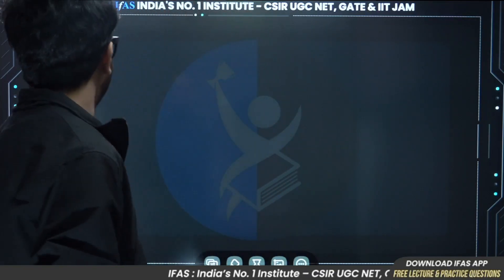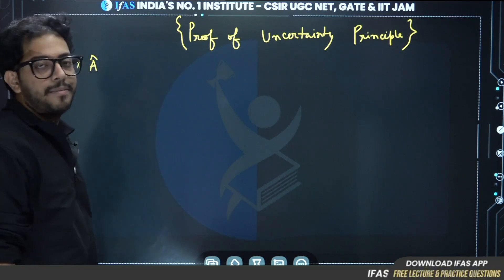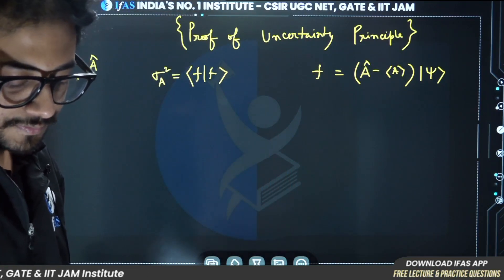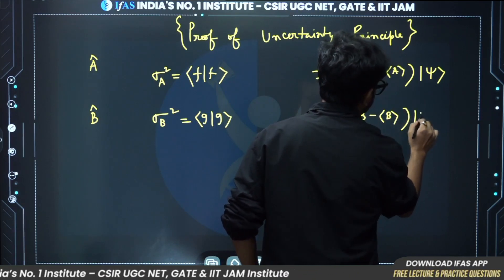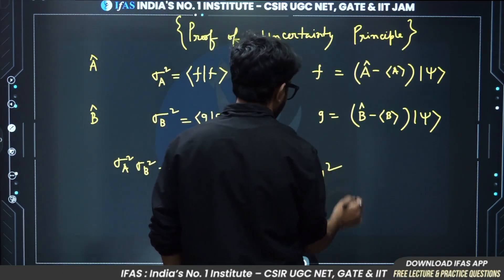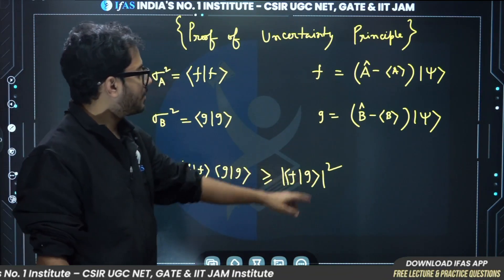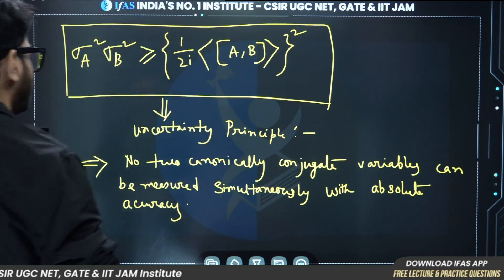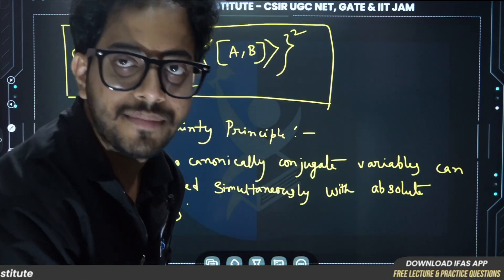Quick Revision Of Uncertainty Principle | PART 1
Watch this video for Quick Revision Of Uncertainty Principle in 10 minutes. Here we explain the uncertainty of principle. this video is important for students who preparing for the MSc entrance exam.

IFAS: India's No. 1 Institute for IIT JAM Physics, CUET PG Physics, JEST Physics & other MSc Physics Entrance Exam.

Dear Aspirants,
To get detailed free counselling session, you can fill the form 👉:

Stuck somewhere?

👉🏻IFAS IIT JAM Physics & CUET PG Result👈🏻:
🌟 IIT JAM 2025 - Total Selections: 1000+ (IIT JAM AIR 1,3,4,6,7,8. )
🌟CUET PG 2025 - Total Selections: 1500+

🌟IIT JAM 2024: Total Selections: 800+ (IIT JAM AIR 1, 2, 3, 4, 8, 10...)
🌟CUET PG 2024: Total Selections: 500+

🌟IIT JAM 2023: Total Selections: 600+ (IIT JAM AIR 1, 2, 8, 9...)

🌟IIT JAM 2022: Total Selections: 500+ (IIT JAM AIR 1, 4, 7, 10...)

👇Enroll for IFAS IIT JAM Physics Online Classes: 👇
✔️Live Interactive lectures with India’s Best Educators for IIT JAM Physics.
✔️ IIT JAM Physics Recorded Video lectures can be downloaded in IFAS App & watch offline.
✔️ IIT JAM Physics Online Test Series (IIT JAM Physics Unit Test & IIT JAM Physics Mock Test) with detailed analysis.
✔️ IIT JAM Physics Previous Year Question with detailed explanation.
✔️ Updated IIT JAM Physics Study Material.